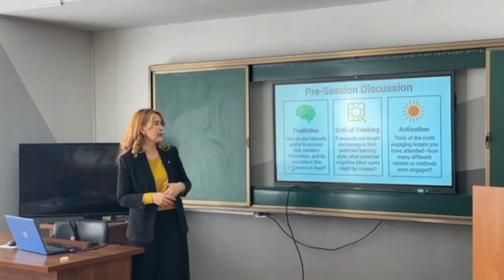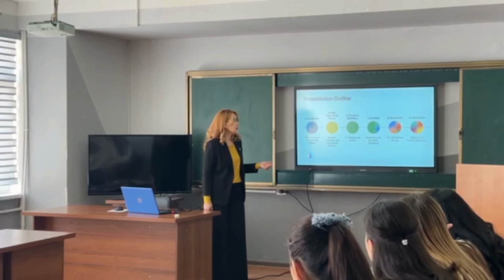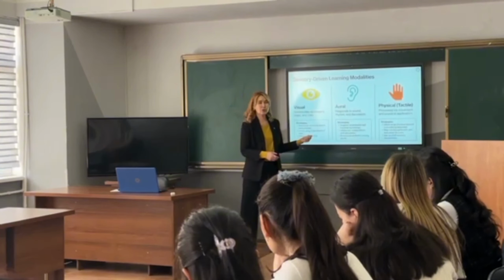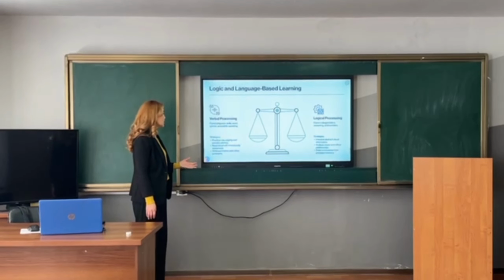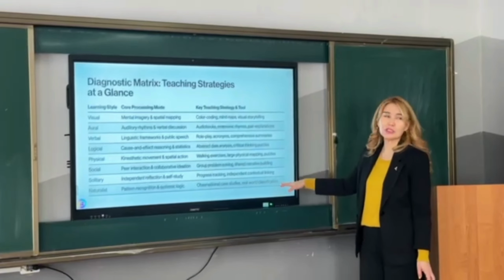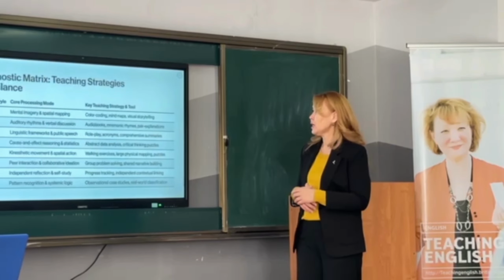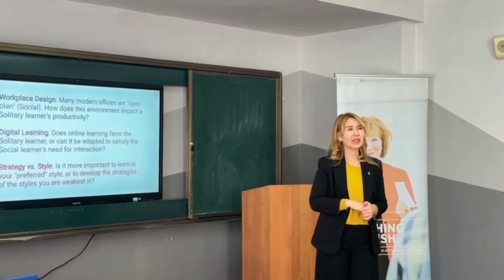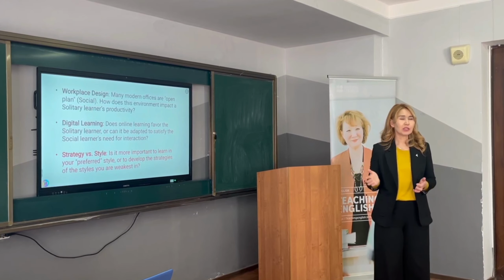Language learning styles and strategies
Tolewbaeva Aliya Тил уйрениу хам окытыу баскышлары пани